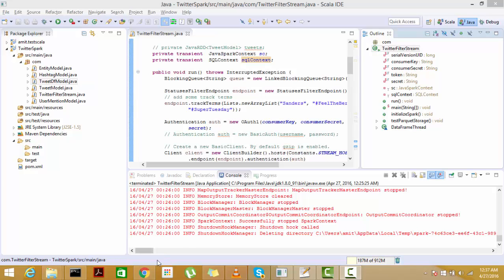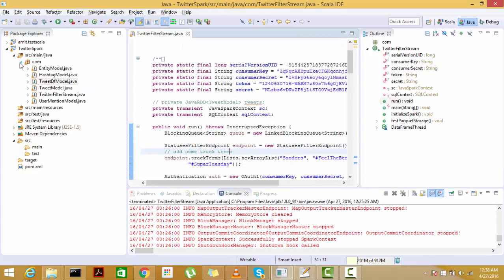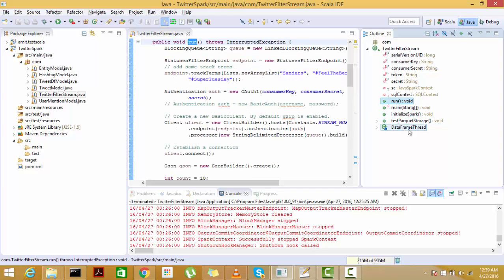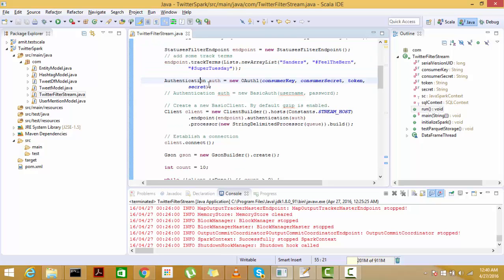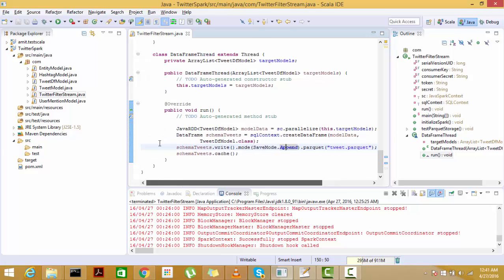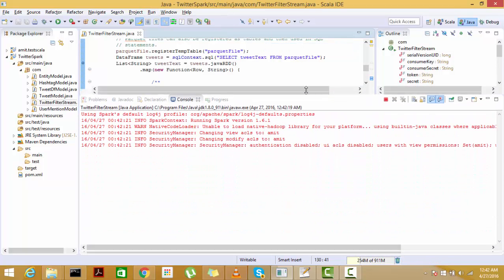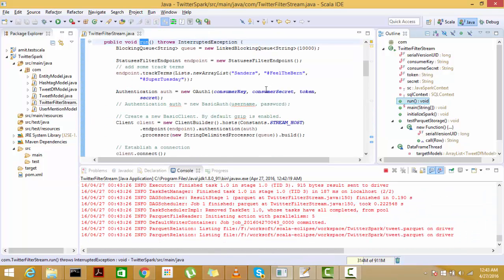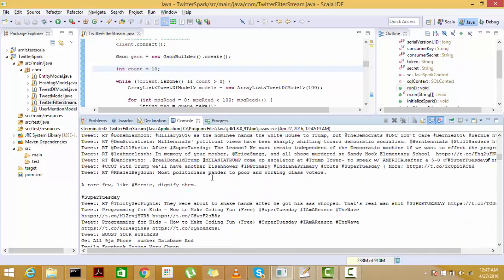Apache Spark+Twitter hbc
Prototype for MSCS 6060 Course